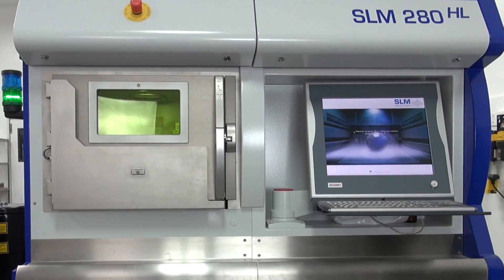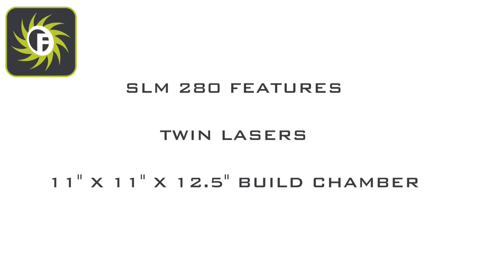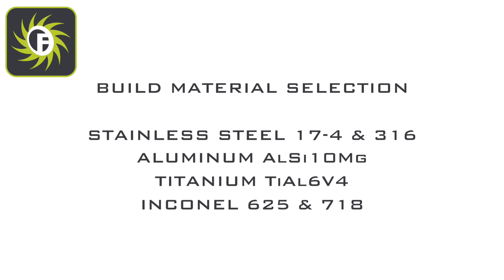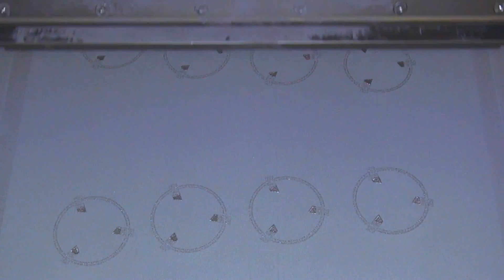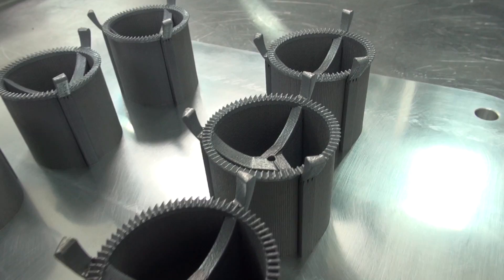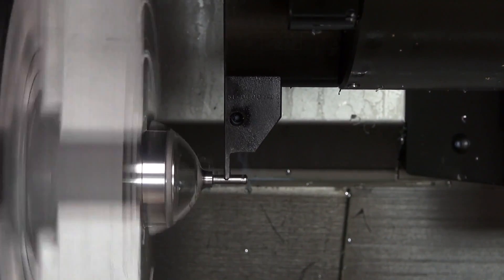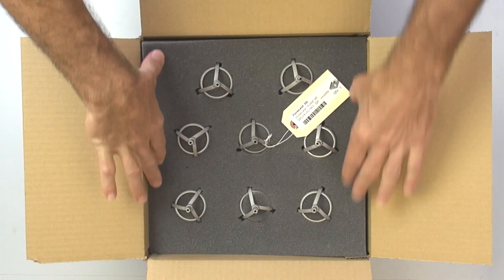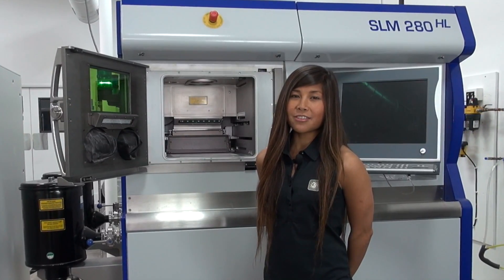DMLS - Metal 3D Printing - at FORECAST 3D with the Dual Laser SLM 280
Welcome to FORECAST 3D’s DMLS (Direct Metal Laser Sintering) lab – check out our twin laser SLM 280hl machine (we have 2!) that 3D prints additive metal parts 20-50 micron layers at a time… 30-50% faster! Learn about the various processes and materials that bring metal projects like this to life.

This additive metal technology manufactures fully dense metal parts and is perfect for the most complex of geometries that would otherwise be impossible to machine. And when used in conjunction with FORECAST 3D’s other in-house services – including heat treating, CNC, fabrication, welding, polishing, and several finishing options, our team of experts will build projects to fit the most specific of requirements.